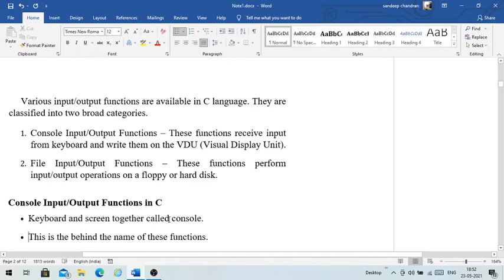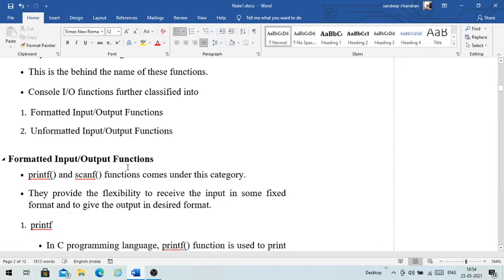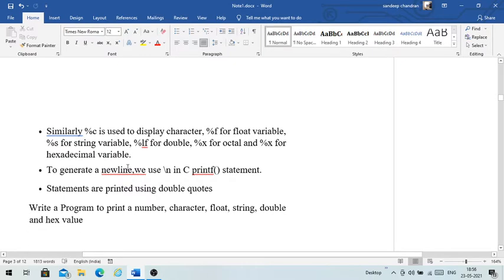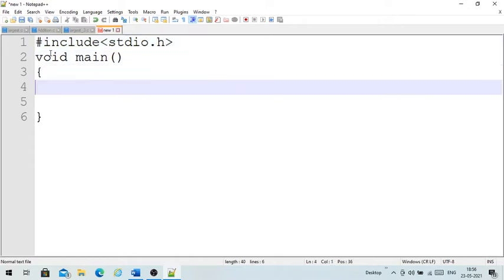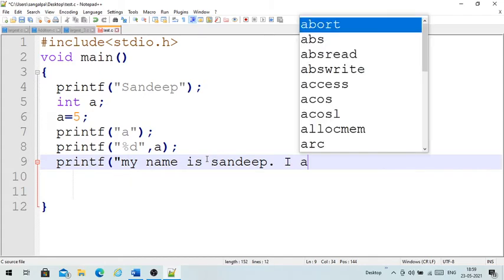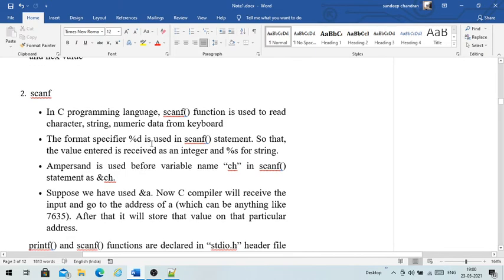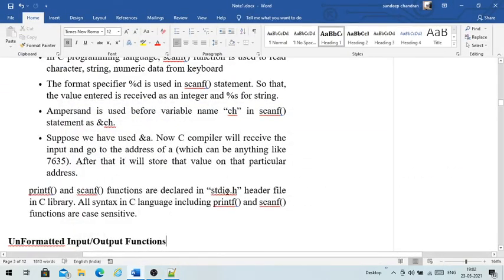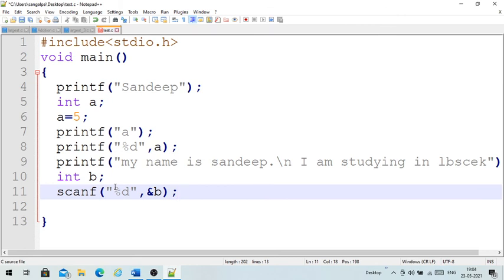Formatted input output